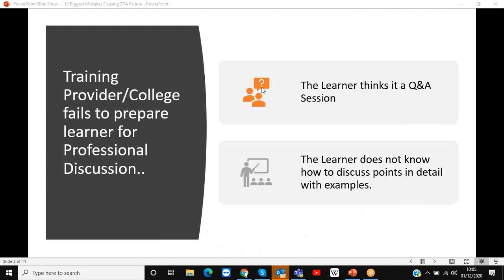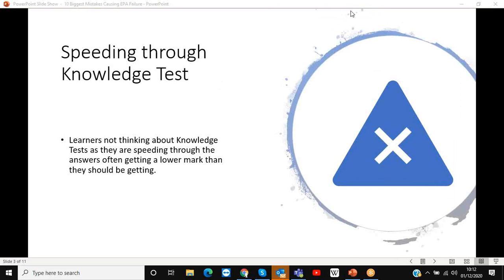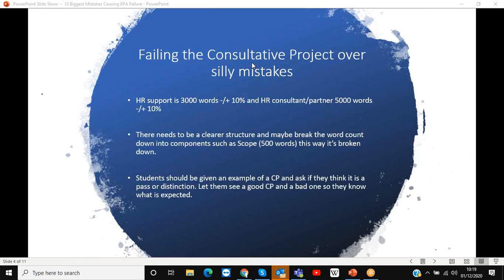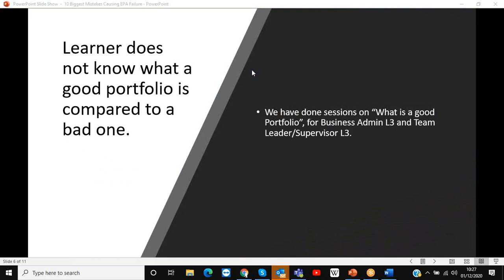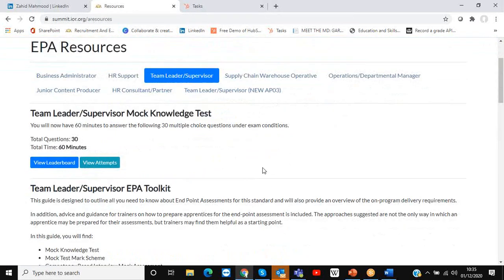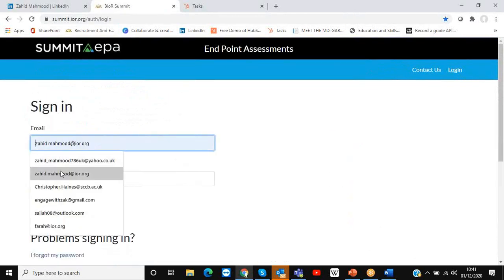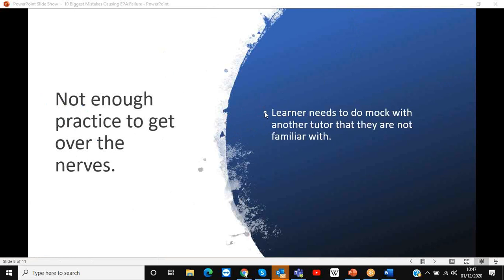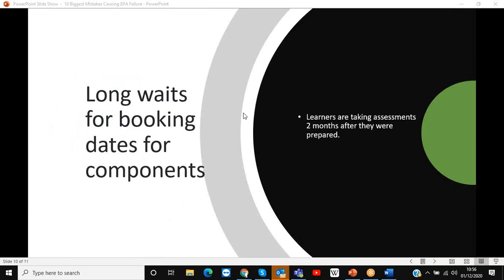10 Biggest Mistakes Causing EPA Failure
We are an EPAO and are proud to be serving the Apprenticeship Learner Community, Training Providers and Colleges Nationwide in delivering high quality End Point Assessments in a hassle free, responsive, and cost-effective manner.